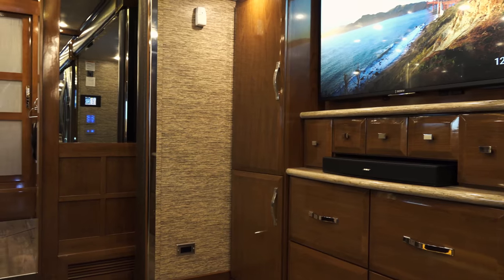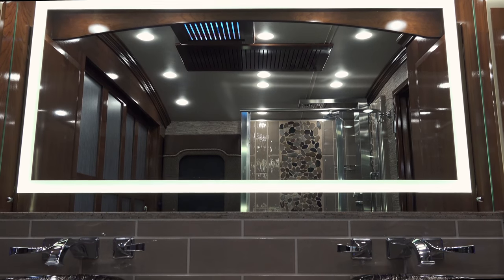2017 Newmar King Aire Luxury Diesel Motorhome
In depth video featuring the 2017 Newmar King Aire Ultra Luxury diesel Bus motorhome available at North Trail RV Center in Fort Myers, Florida. See interiors, wood cabinetry choices, floor plans and more.